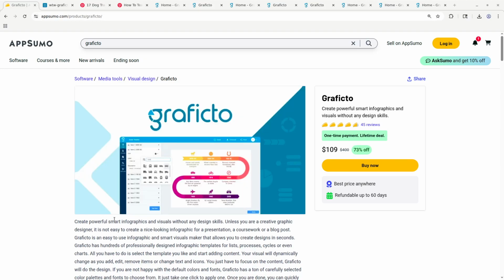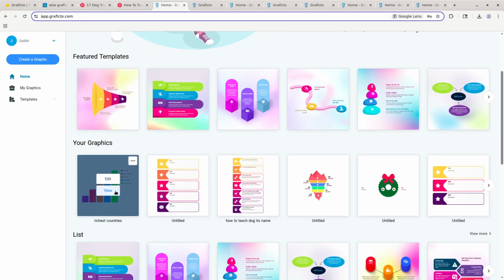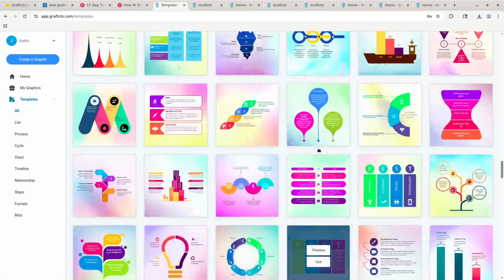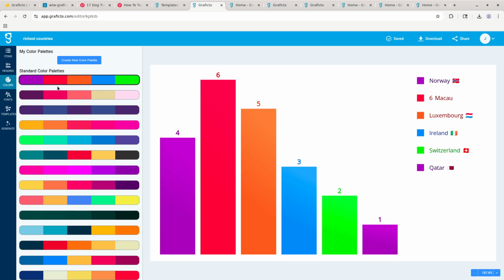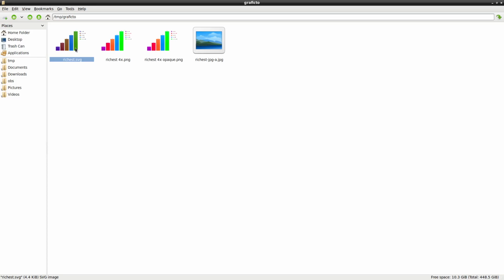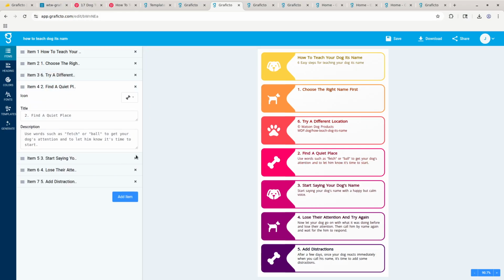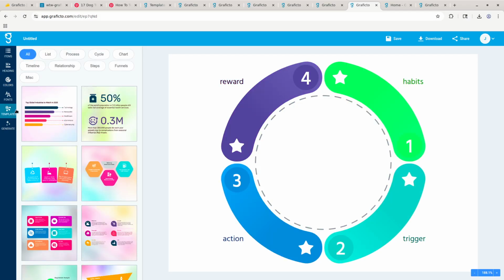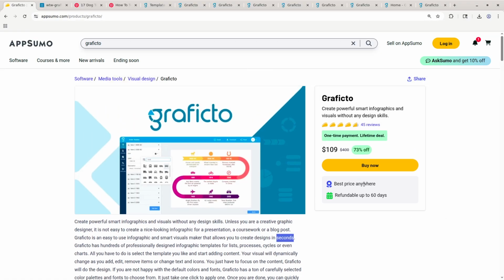Graficto Overview: Easy Infographic Maker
🎨 No design skills? No problem. Create infographics in seconds with Graficto – Lifetime Deal 👇:
Looking for an easy way to create stunning infographics without design skills? In this video, I provide a detailed overview and demo of Graficto, a specialized infographic maker available with a lifetime deal on AppSumo. I’ll walk you through its key features, including hundreds of professional templates for lists, cycles, and charts, customizable color palettes and fonts, and even a new AI-generated content feature. See real examples of infographics I’ve created, learn how to download high-resolution images (JPEG, PNG, SVG), and discover why Graficto is a great alternative to tools like Canva for infographic design.
00:00 Graficto LTD intro
02:14 Graficto main page
03:20 Graficto templates
04:29 Infographic of richest countries per capita
07:13 AI-generation tool
07:56 Downloading infographic in different formats: png, jpg, and svg
08:58 Sharing an infographic with a link
09:14 Infographic on dog training
10:51 Iceberg and other infographic templates
11:08 Graficto templates again
11:23 Creating an infographic about habits
14:13 Conclusion